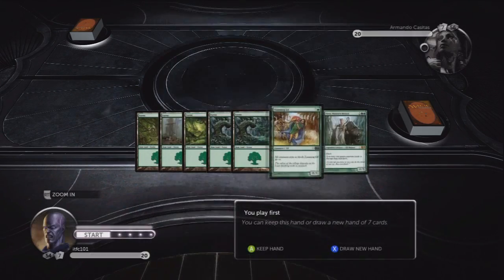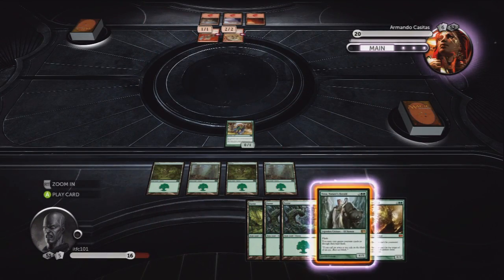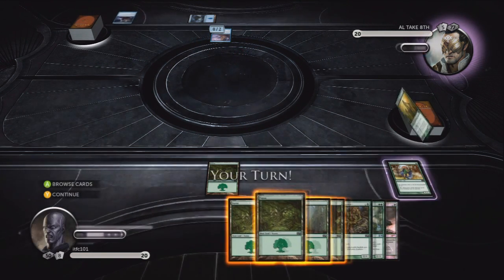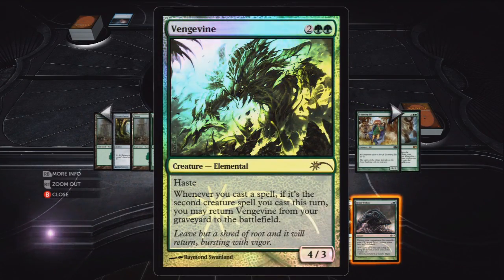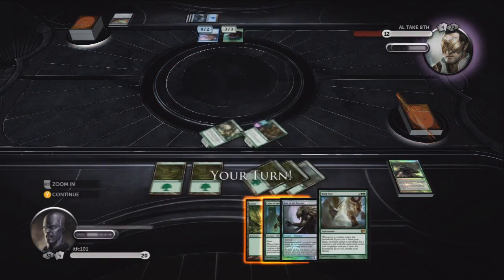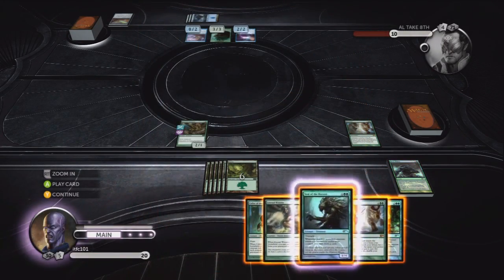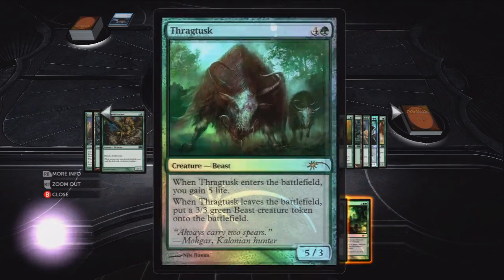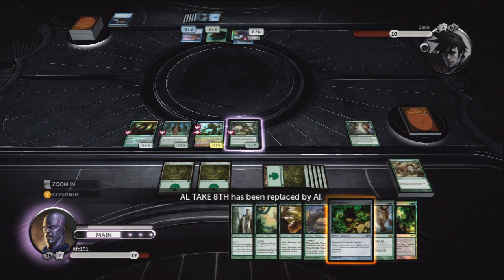Magic 2013 - - Ancient Wilds Episode